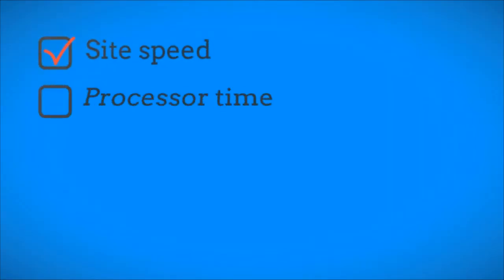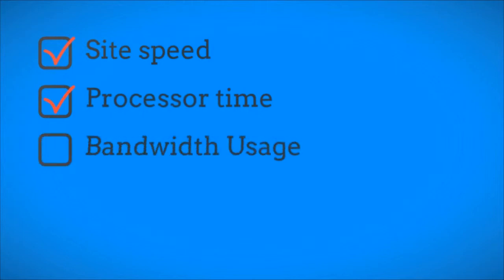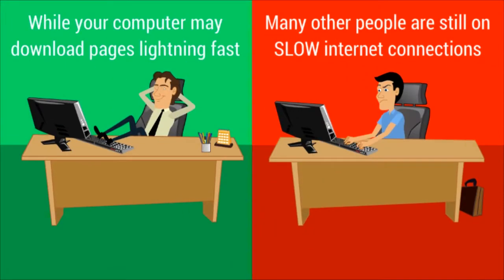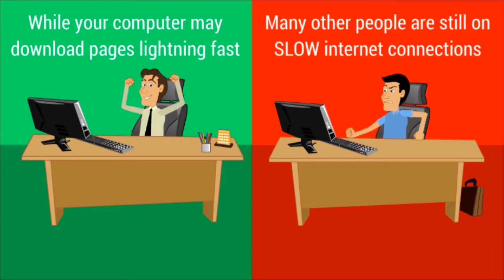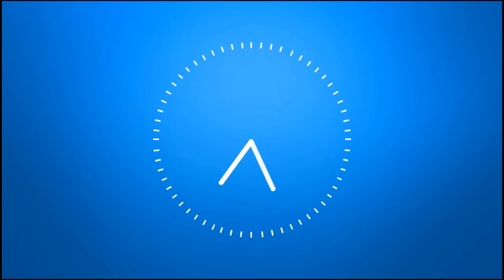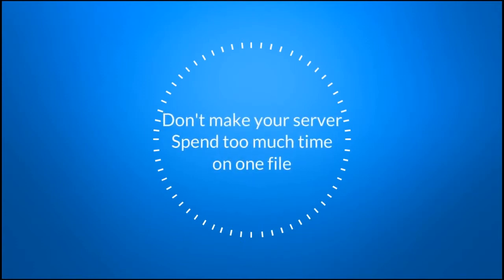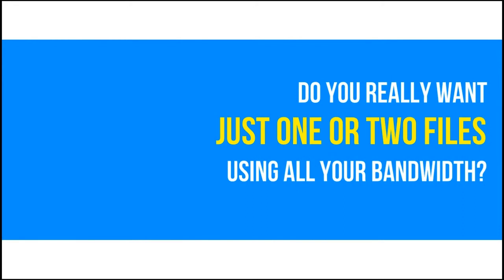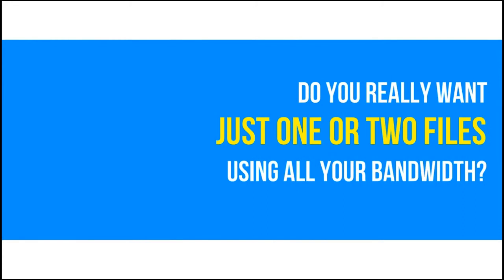Why Make Files Smaller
Do I need to worry about the size of the images that we use on websites now that the internet has become so fast?

YES YOU DO! ... and here's why.

Transcript:

Someone asked me, in this day of lightning fast Internet connections is it really important to still worry about the size of image files on your website? After all, everyone can open stuff up in in seconds - so does it really still matter?

The answer is a resounding yes!

The sizes of the images you use affect page load time, processor usage, bandwidth usage and even SEO.

While your Internet connection may be lightning fast, there are still many people out there using much slower connections. If you have been to a hotel and tried to get online you might understand how slow some of the connections are!

Your web server is just a big computer and, like any computer, the more stuff it has to do, the more it slows down. Small images mean less work for the server to do.

Your web host probably gives you a maximum bandwidth allowance and large file sizes will eat up that allowance very quickly and you will have to pay for more bandwidth.

Search engines use complicated algorithms to rank websites and decide which to show first in search results. One of the things they take into consideration is the page load time. The slower the page, the lower their rank gets.

You can do a lot to make your images smaller without losing any visible image quality.

I hope this helps let me know if you have any questions.